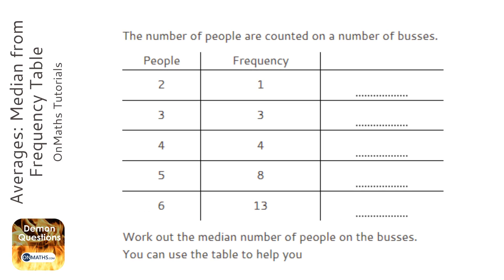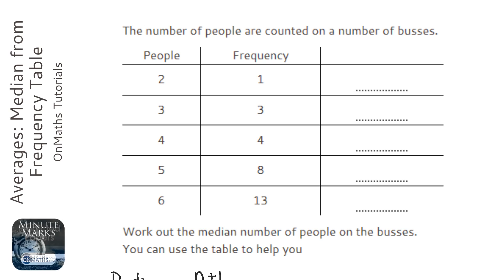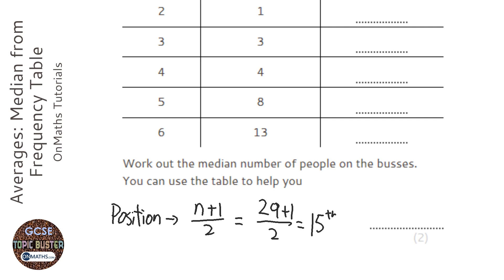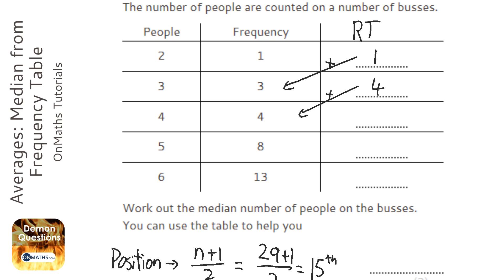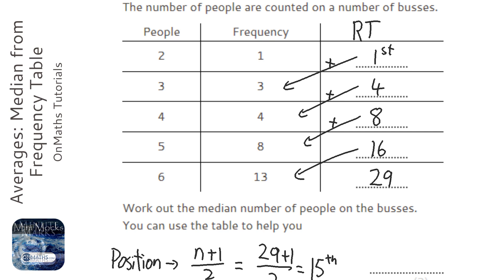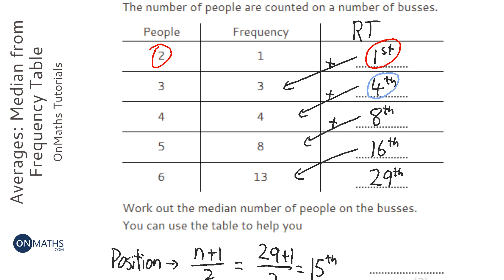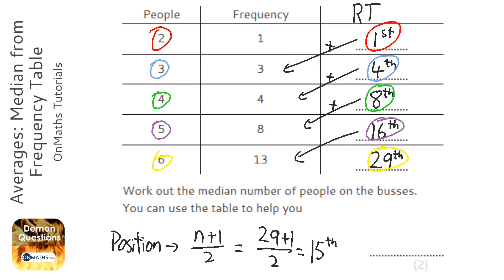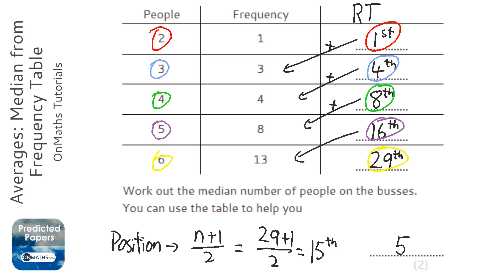Averages: Median from Frequency Table (Grade 3) - OnMaths GCSE Maths Revision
Topic: Averages: Median from Frequency Table